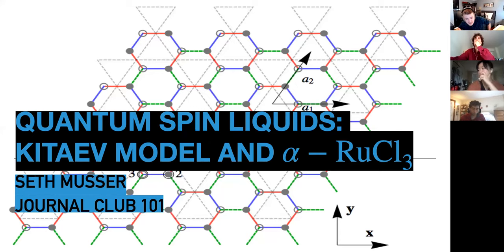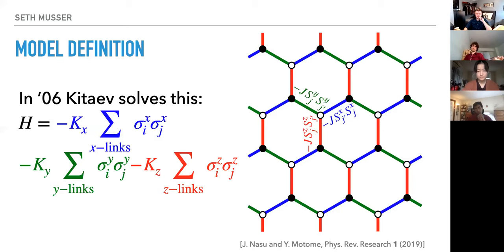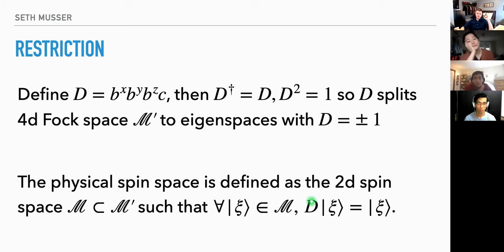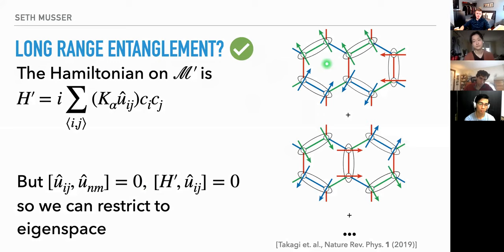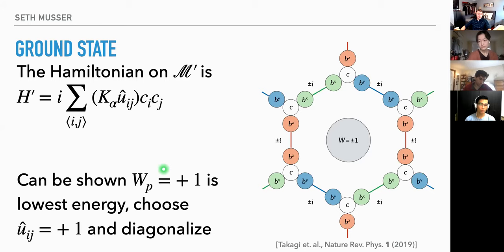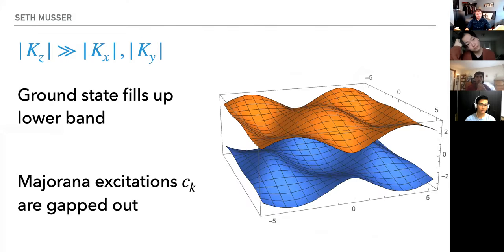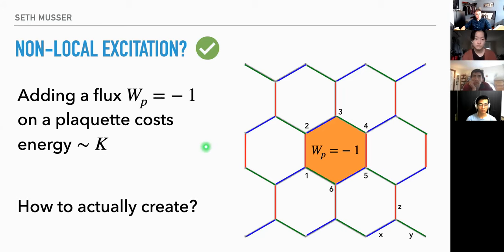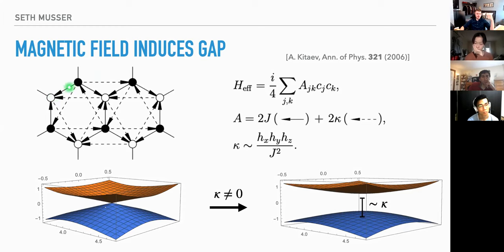Kitaev Model (Talk at MIT's Journal Club 101)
This was a talk given at MIT's Journal Club 101, a remote journal club I founded for begininning graduate students during the COVID disruption.